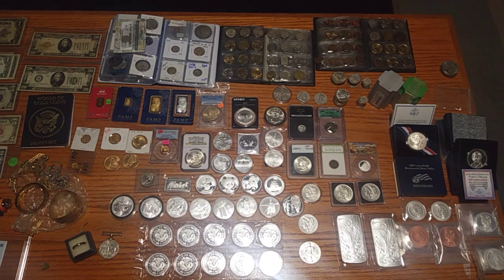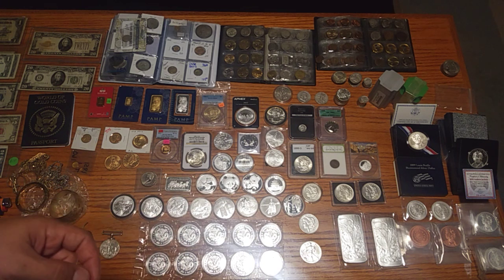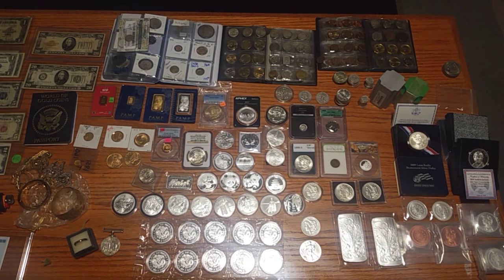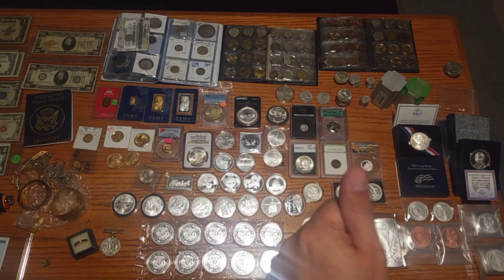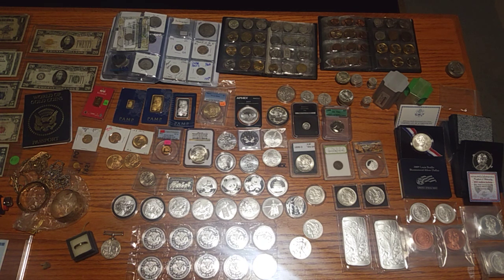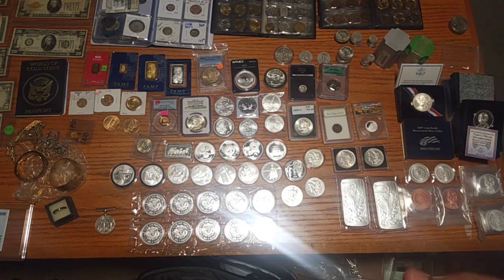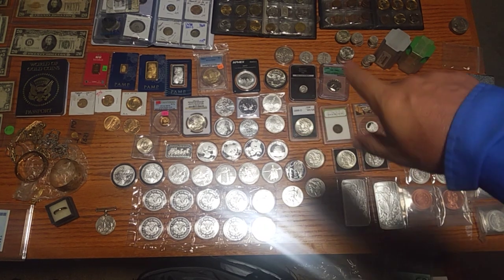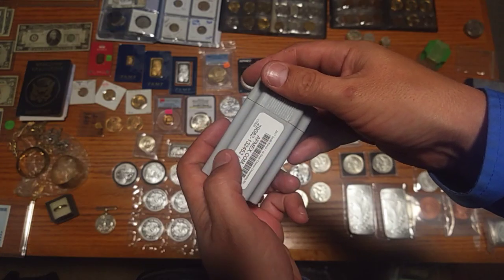Different ways to purchase Gold/Silver depending on your reasons for Stacking.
Just a little description of how you can purchase and stack gold and silver the way I went about doing it lessons I learned and trials and errors I went through so that I can pass that knowledge on to anyone who is interested in learning. So my trials and errors can be your growth and success.

With your help, we can reach more and help more people live happier & healthier lives.

We are trying to put out educational content you do not hear about in regular educational settings. Our current monetary system is extremely unsustainable and since its inception has been on a steady decline and it at the end of its life span.
There will be a new world monetary system very soon and SILVER will play a huge roll in the next paradigm. If you are new to Silver stacking and wealth preservation we can help. Please seek assistance because going at it on your own could potentially be very costly and could have a serious long term effect on your wealth preservation goals. Facebook search for NM Silver and Gold Exchange. send a message.